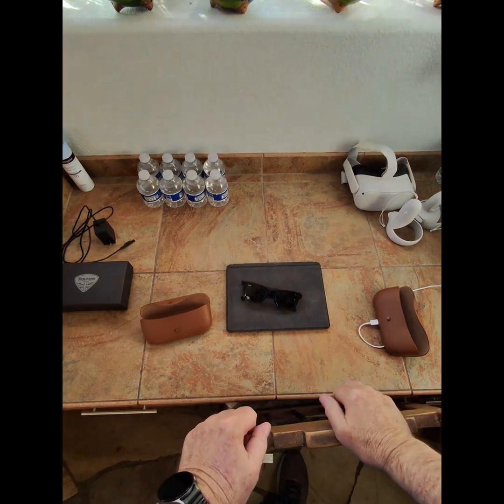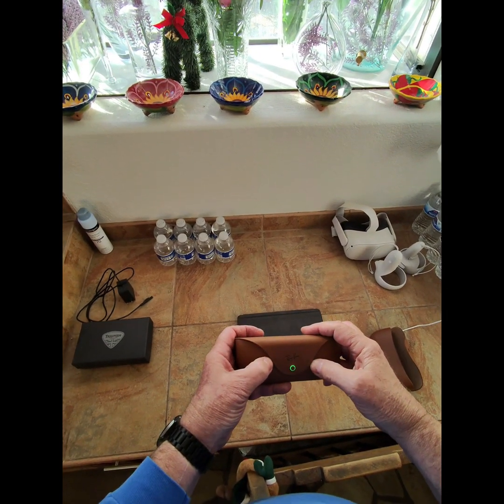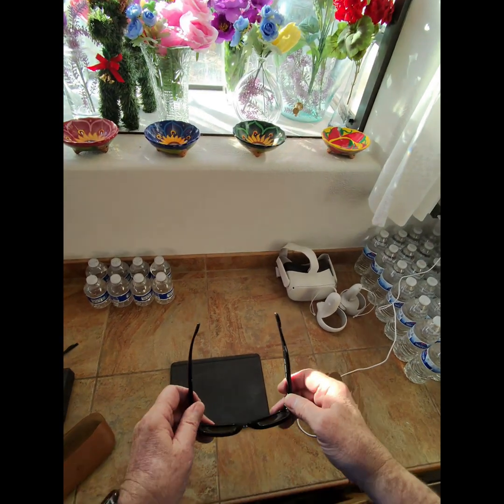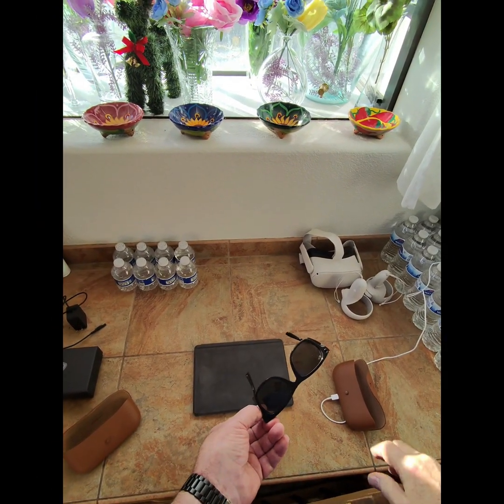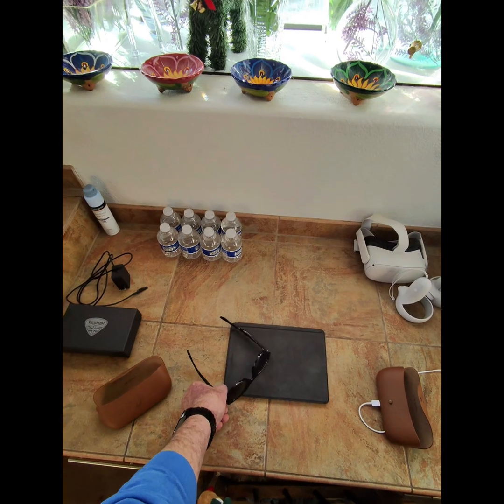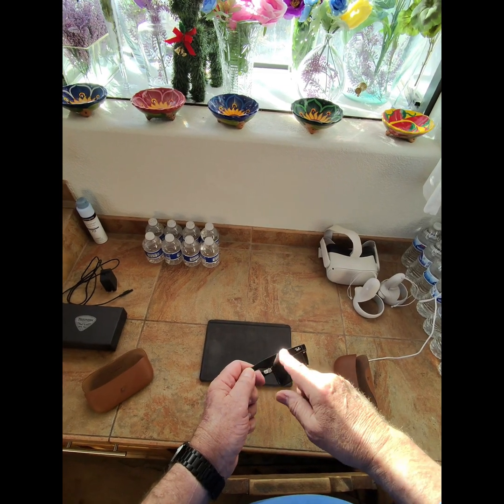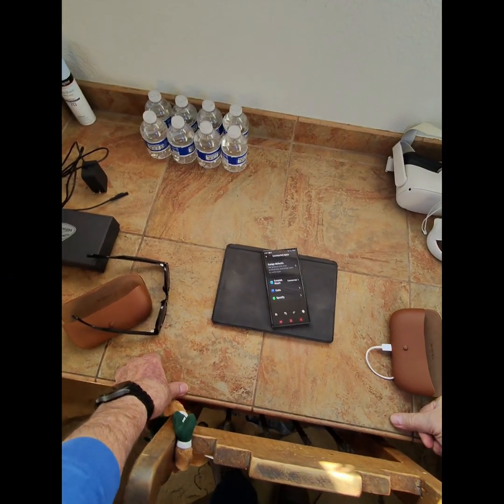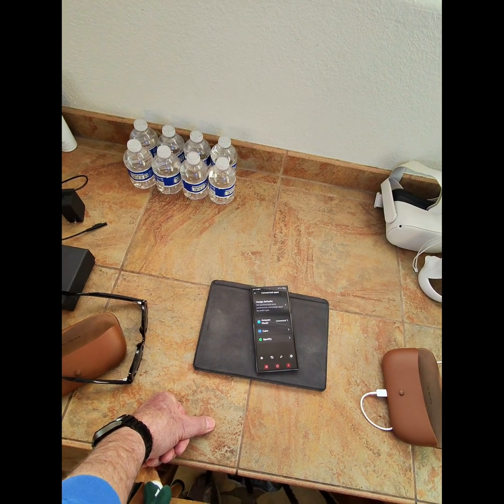Meta Ray-Ban Smart Glasses - What To Know Before You Buy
🕶 Meta Ray-Ban Smart Glasses: The Future of Wearable Tech is HERE! 🚀🔥
👀 Imagine having AI-powered smart glasses that let you LIVESTREAM, capture PHOTOS & VIDEOS, listen to MUSIC, take CALLS, and even use a built-in AI assistant—ALL HANDS-FREE!

📢 The Meta Ray-Ban Smart Glasses (2024) are here, and they are next-level wearable tech! Are they the best smart glasses ever? Let’s break down their features, real-world performance, and whether they’re worth buying!

🌟 Meta Ray-Ban Smart Glasses – Key Features
🔹 📷 12MP Ultra-Wide Camera – Snap high-quality photos & 1080p videos instantly!
🔹 🎥 LIVESTREAM directly to Instagram & Facebook – No phone needed!
🔹 🎧 Open-Ear Audio – Premium built-in speakers with surround sound experience!
🔹 🗣 AI Voice Control – Use Meta AI for hands-free commands!
🔹 🔋 All-Day Battery Life – Charge on the go with the sleek carrying case.
🔹 🕶 Stylish Design – Classic Wayfarer & Headliner styles by Ray-Ban!
🔹 ⚡ Bluetooth & Wi-Fi Connectivity – Stream music, podcasts, and take calls seamlessly!

🔥 Why Are These Smart Glasses a Game-Changer?
✅ Perfect for Creators & Influencers – Hands-free content creation for vlogs, TikTok, Instagram, and YouTube Shorts!
✅ Epic for Travelers & Adventurers – Capture POV shots without holding a phone!
✅ Built-in AI Assistant – Ask questions, set reminders, and get real-time info!
✅ Music, Calls & Navigation – A seamless blend of sunglasses & smart tech!
✅ Sleek, Stylish & Discreet – Unlike bulky AR glasses, these look like normal Ray-Bans!

⚡ Meta Smart Glasses vs. Apple Vision Pro – Which is Better?
While Apple’s Vision Pro is a full spatial computing headset, Meta’s smart glasses are:
👉 Lightweight & Wearable Every Day
👉 More Affordable ($299 vs. $3,500!)
👉 Designed for Social & On-the-Go Use

These are not AR glasses but instead focus on AI integration, hands-free video, and immersive audio.

📅 Meta Ray-Ban Smart Glasses – Price & Availability
💰 Starting at $299 – Custom lenses available!
📍 Buy from Meta, Ray-Ban, Best Buy & Amazon!

🎯 Are They Worth It? Final Verdict
🚀 If you’re a content creator, traveler, or tech lover, these are a MUST-HAVE! The livestreaming & AI assistant features make them the most futuristic smart glasses yet.